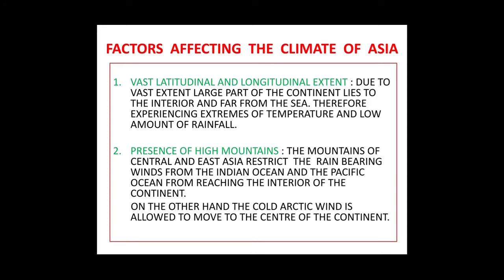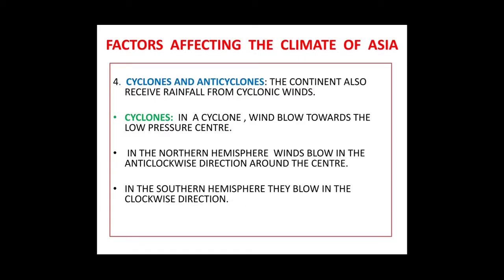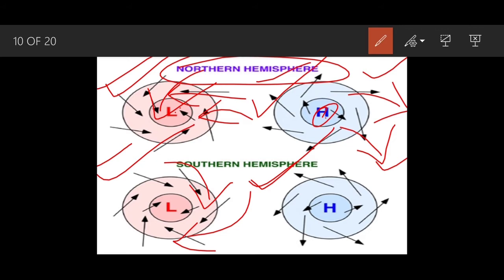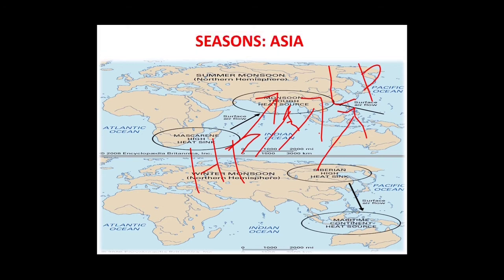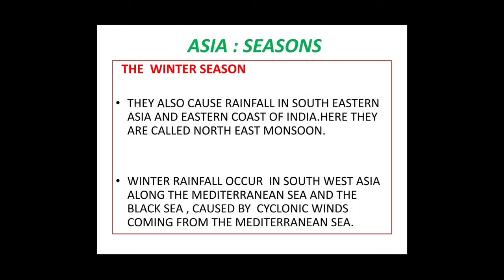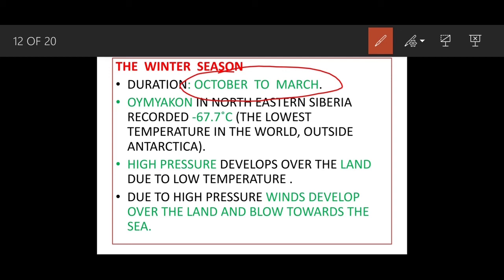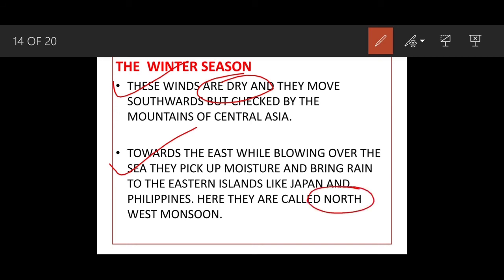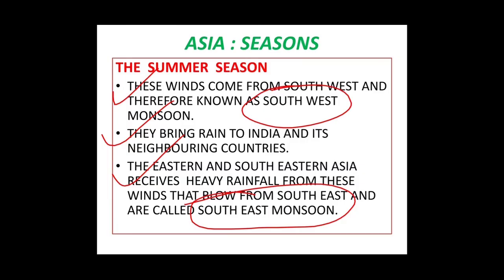ASIA : SEASONS AND FACTORS AFFECTING CLIMATE.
GEOGRAPHY FOR GRADE 8